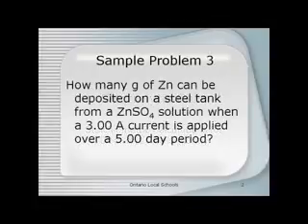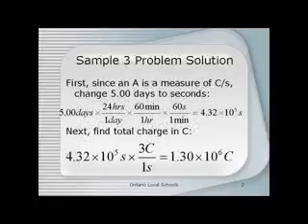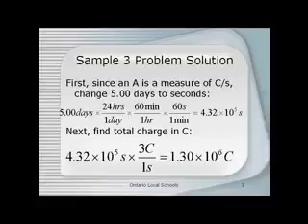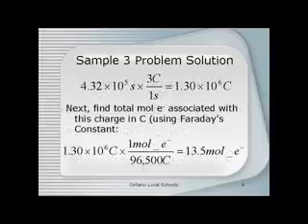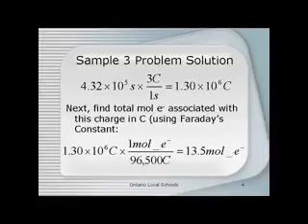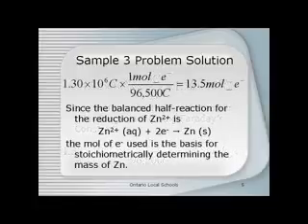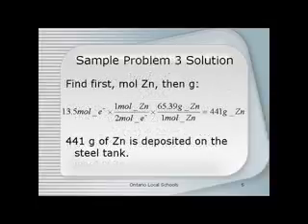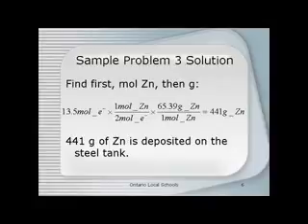Electrolytic Cells Part 3